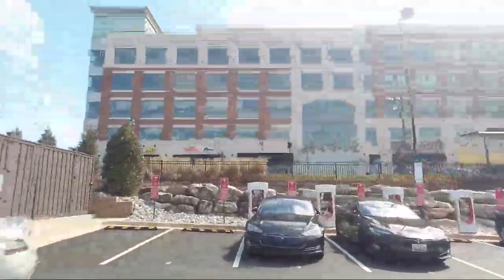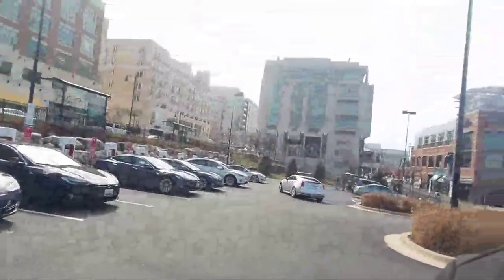Tesla Duff talk Unlimited Cycles,model3 Best,semi Update deliveries.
Dave Duff of Tesla did a talk at stanford in 2012, toyota, daimler, is a video we talk about. Model 3 is amazing with the ability to allow no range anxiety with a great price and off grid ability.

link to Dave Duff Stanford video above.

thank your for supporting our channel on patreonow good.